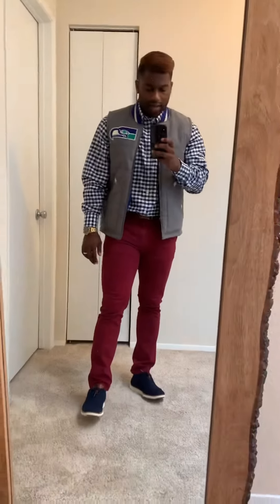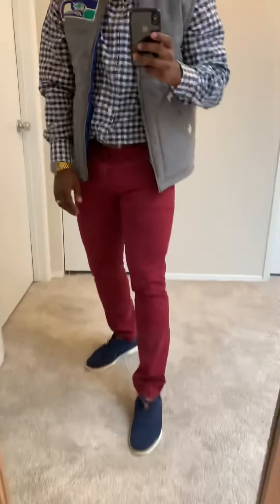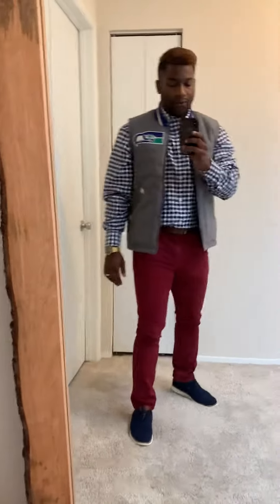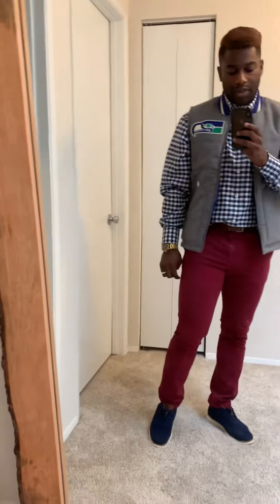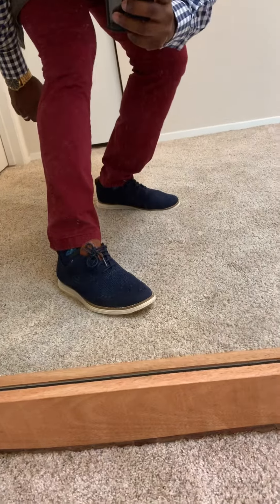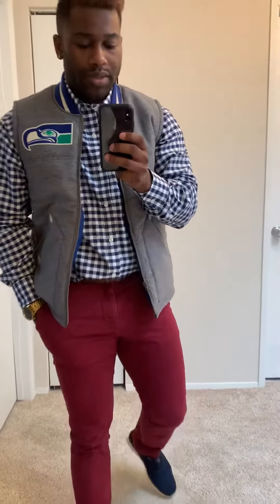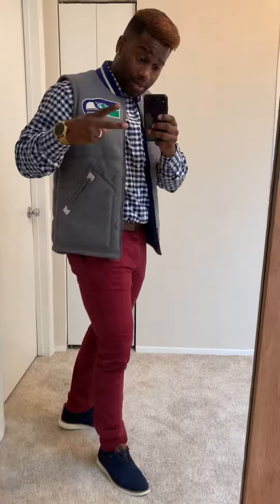Business Casual For Men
Just something simple if your looking for some business casual ideas 💡